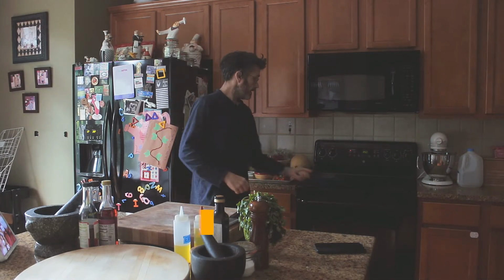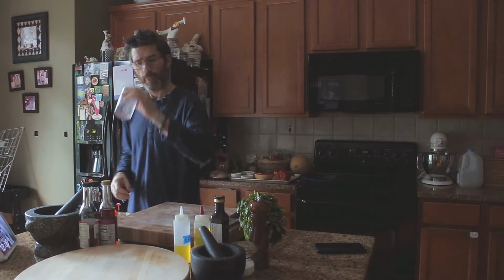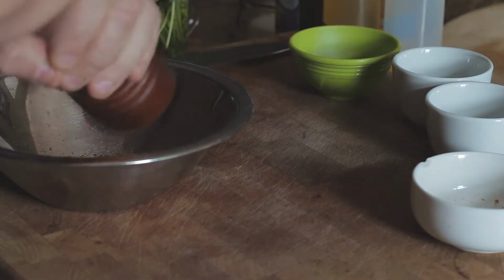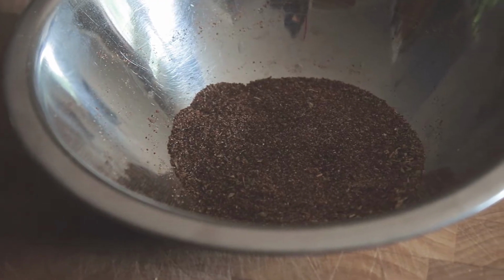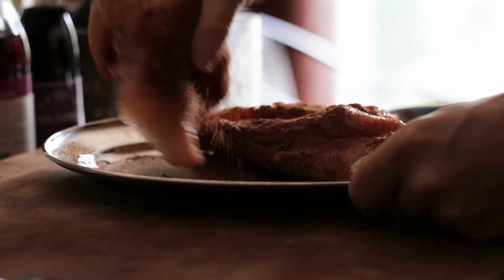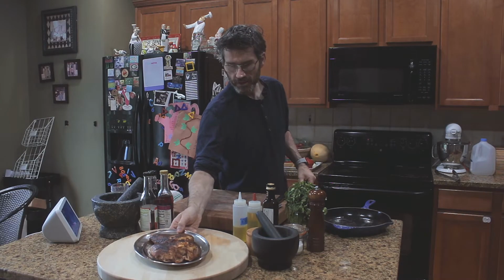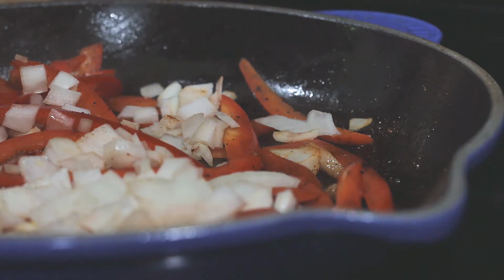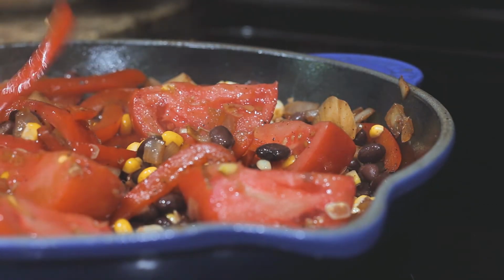How to make the best Santa Fe Chicken recipe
A quick, delicious one pot Tex-Mex classic...Santa Fe Chicken. Taco seasoned chicken breasts smothered in melted cheddar cheese, black beans, corn, tomatoes and peppers.